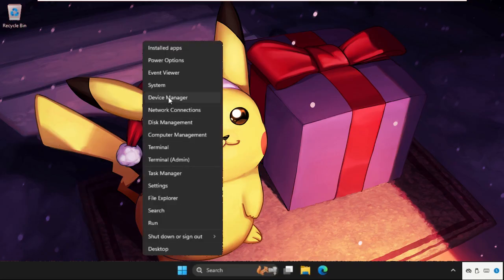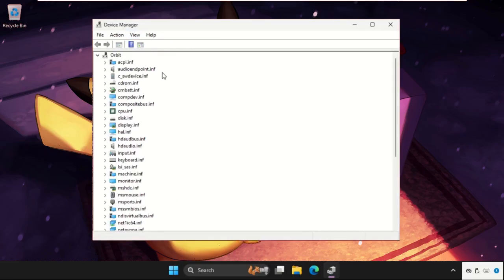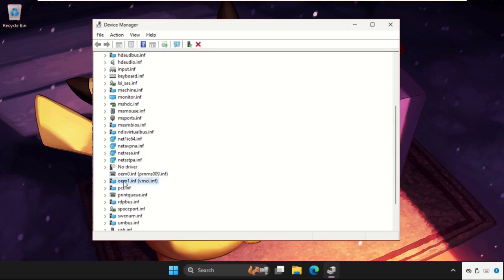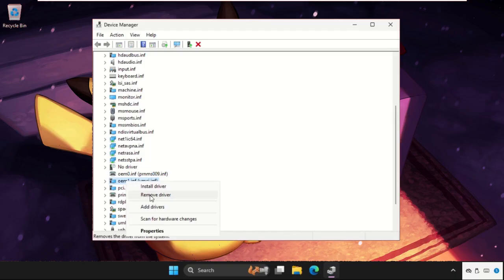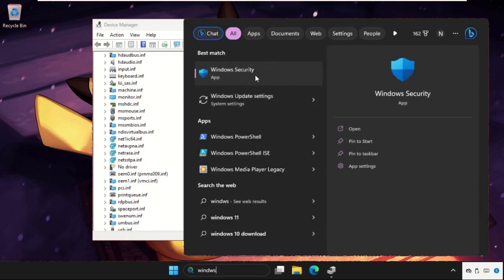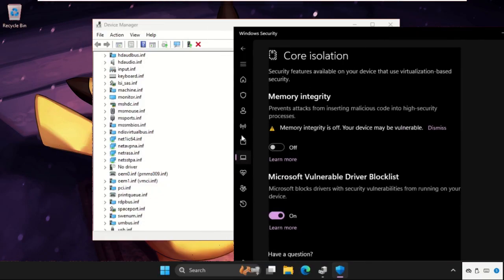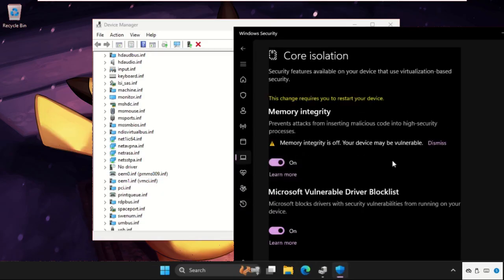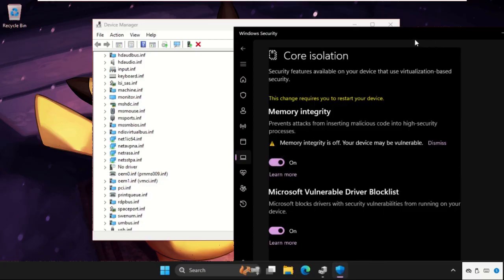Memory Integrity Cannot be Turned On Windows 11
How to Fix Memory Integrity Cant be Turned on Windows 11
This video will show you How to Fix Memory Integrity Cant be Turned on Windows 11
Windows 11's "Memory Integrity can't be turned on" problem can be caused by a number of internal issues with the operating system. Conflicts resulting from out-of-date or incompatible drivers, particularly those pertaining to security features or hardware components, could be one cause. Additionally, Memory Integrity may not be enabled due to modified or corrupted system configurations or settings. Incompatible programmes or third-party security tools that interfere with Windows' built-in security mechanisms could also cause this issue.
So, lets learn How to Fix Memory Integrity Cant be Turned on Windows 11